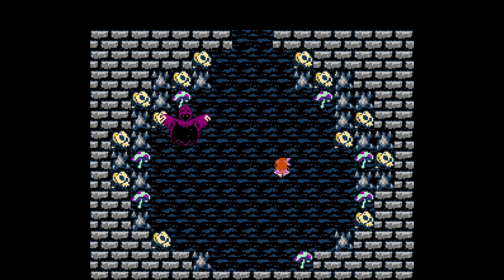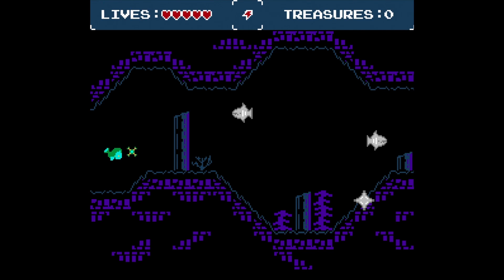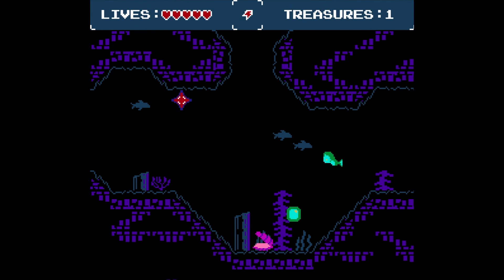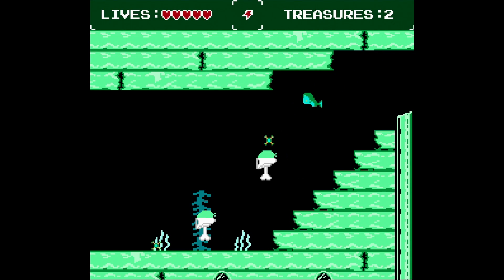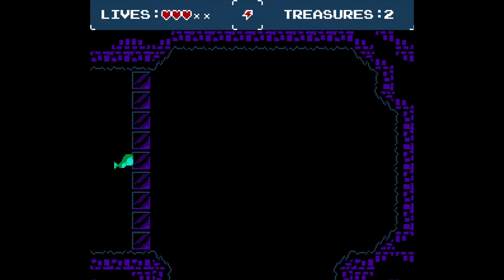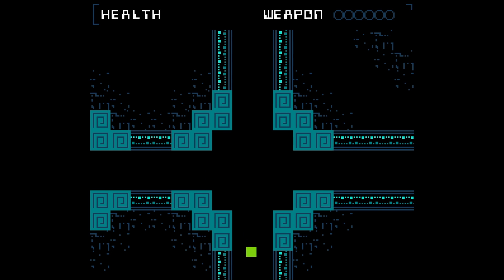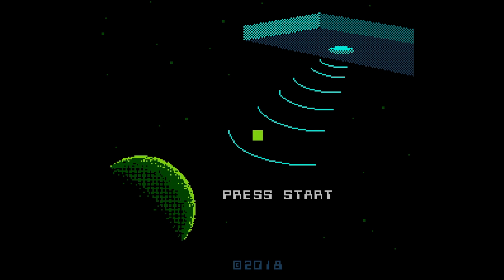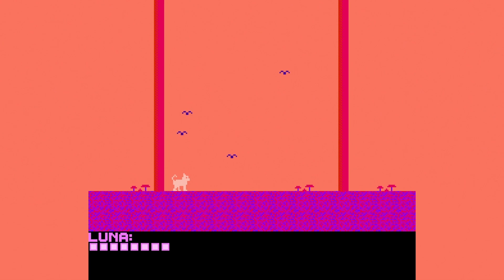NESmaker Games, Demos, and More! - Make Your Own NES Games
♦ Send fan mail here:
Darby BTG

nesmaker nes maker make your own NES games Nintendo No coding required